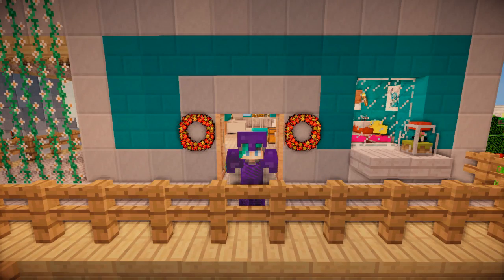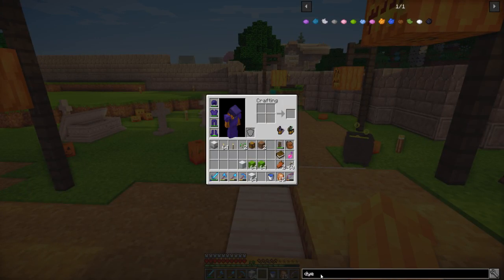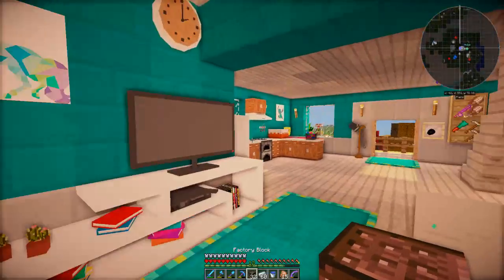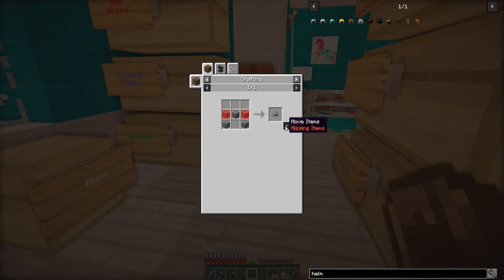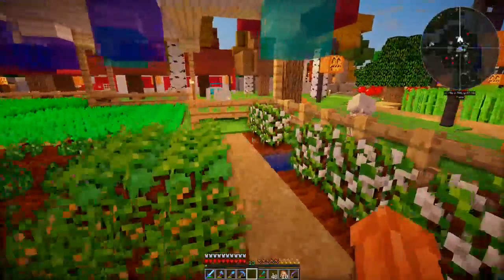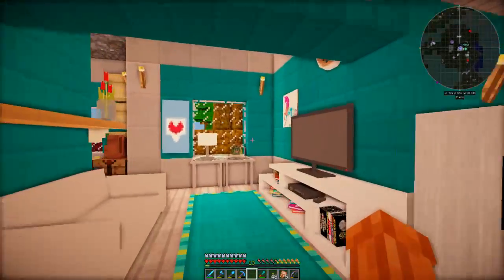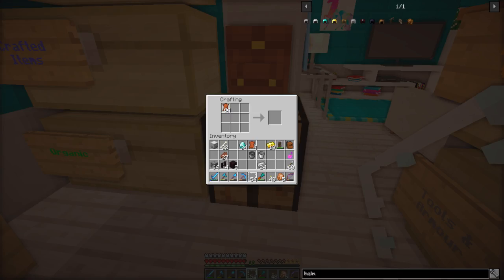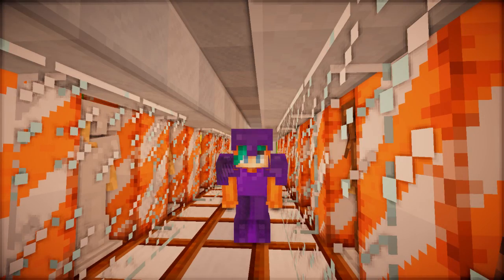All The Armour In The Game?! - One Life Season 2 Minecraft SMP - Ep.24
One Life is a multiplayer whitelisted Minecraft server where all users have a UHC life system, which means no heart regeneration! Once they die, that's them out, and another YouTuber will take their place! So how long will your favourite YouTuber Survive???

Thanks to Creeperhost for hosting the server!